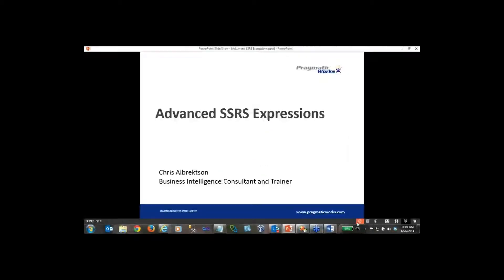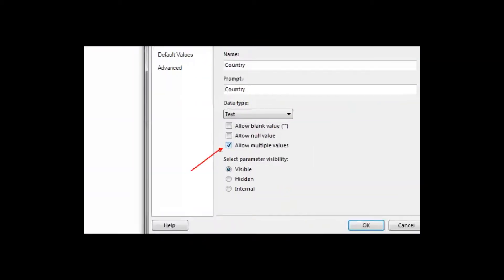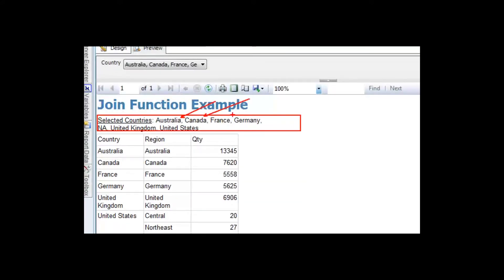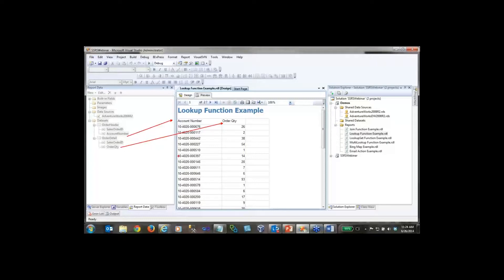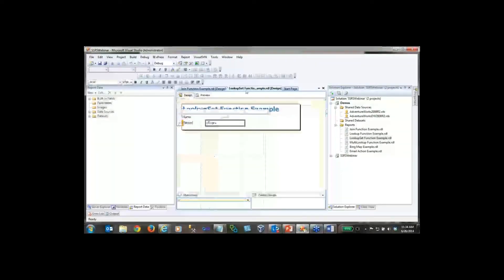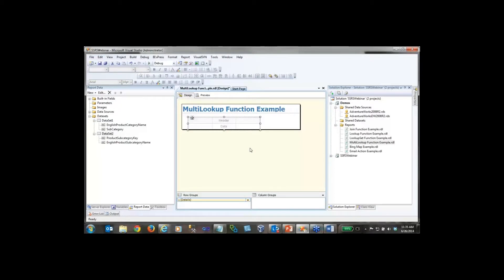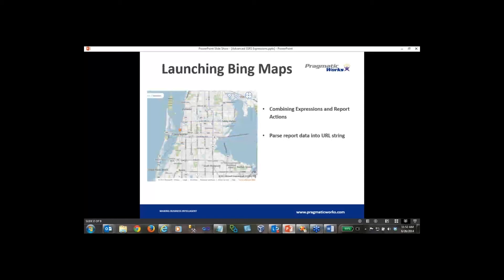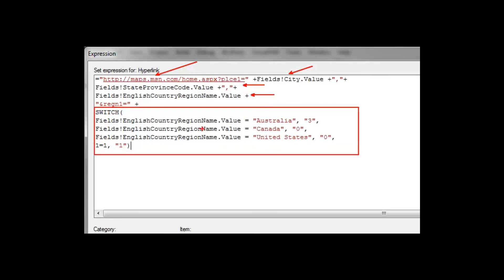Advanced SSRS Expressions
In this session, join Chris as he will walk you through some intermediate and advanced SSRS expressions that you may not be familiar with. This will be an all demo session were we cover an array of examples in a short amount of time. This session is designed for someone who already has some experience with the SSRS expression language.